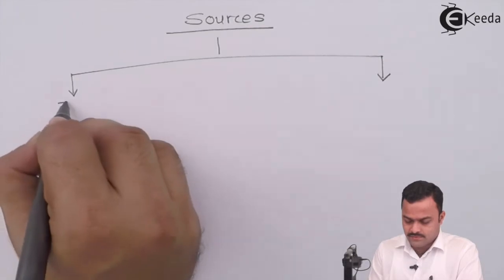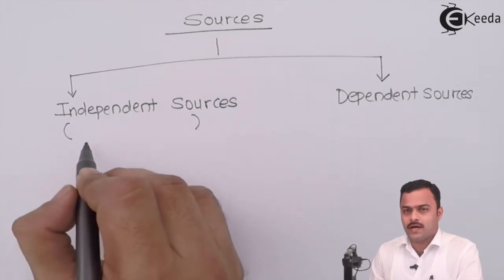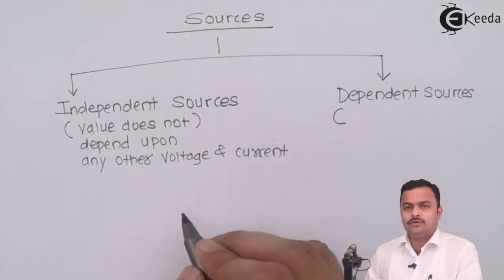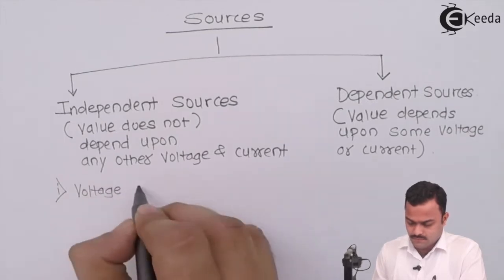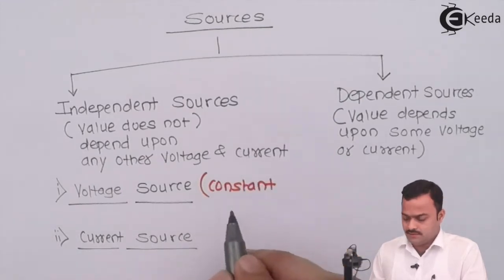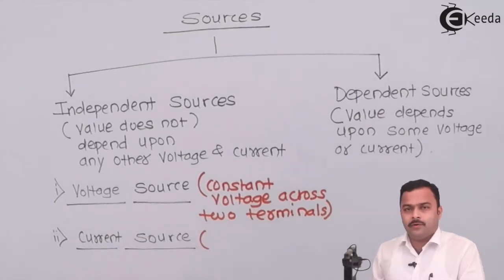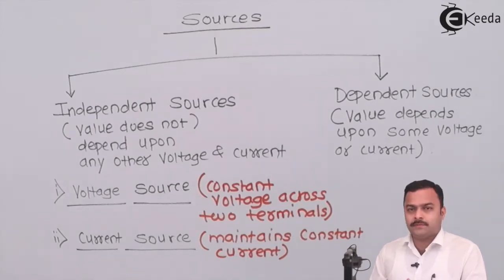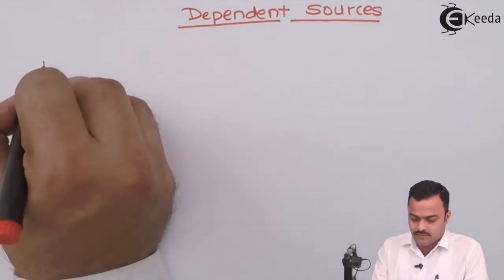Study of Independent and Dependent Sources | DC Circuits and Network Theorems | EXTC Engineering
Explore the fundamental concepts of DC Circuits and Network Theorems in EXTC Engineering with this comprehensive video. Delve into the Study of Independent and Dependent Sources, unraveling their significance in electrical systems. Gain clarity on their roles, behaviors, and implications within circuits. Whether you're a student or enthusiast, join us as we navigate through this vital aspect of electrical engineering. Enhance your understanding and practical application through illustrative examples and simplified explanations. Don't miss this opportunity to strengthen your grasp of these foundational concepts in the world of electrical networks and systems.

Happy Learning.